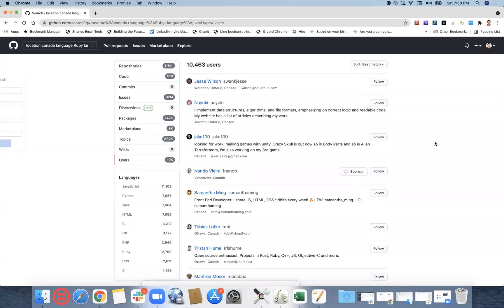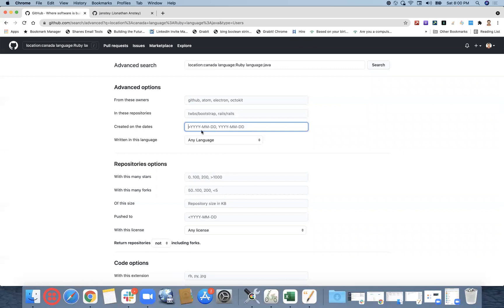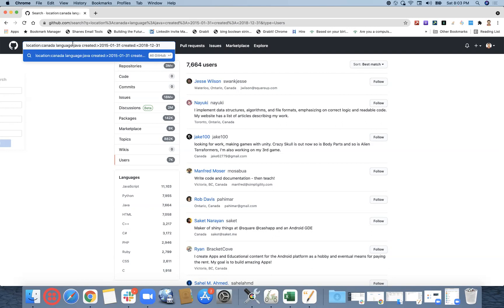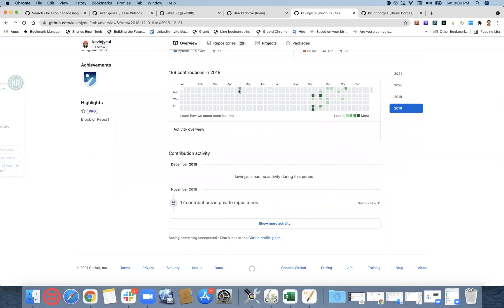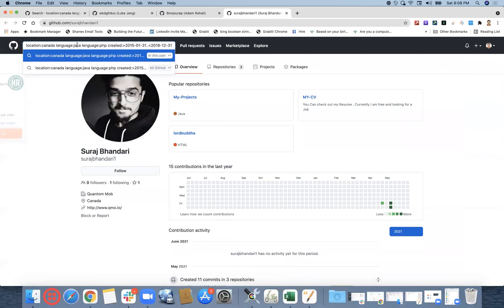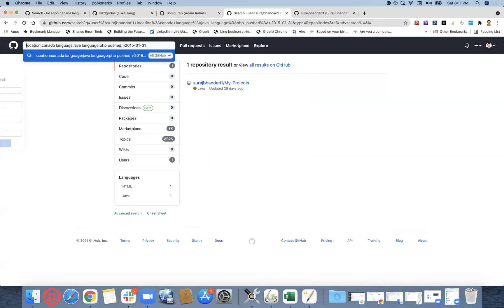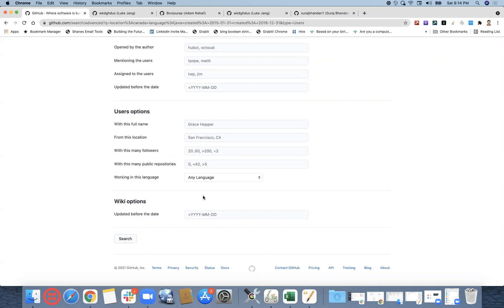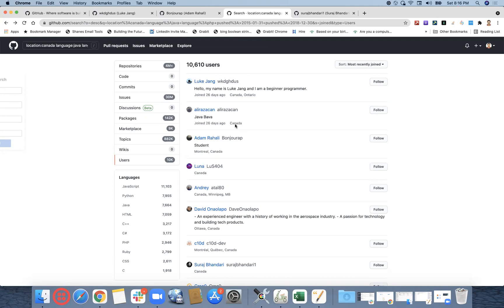Batch 6 : Session 7 : GitHub Search : Part 4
Agenda : GitHub Direct and indirect search